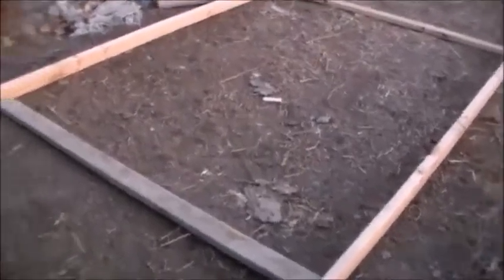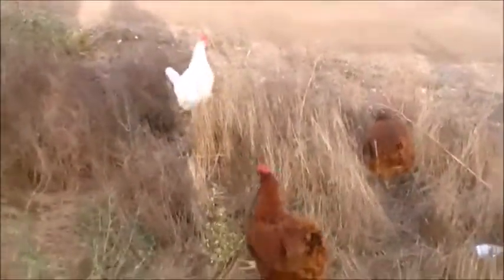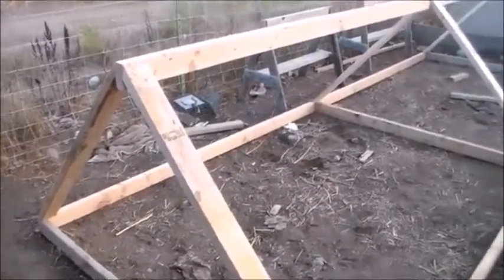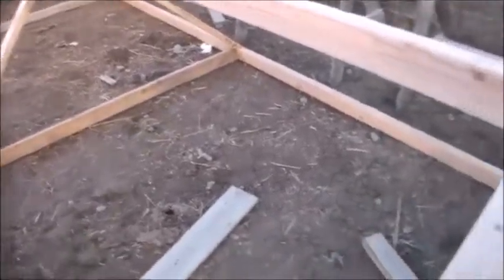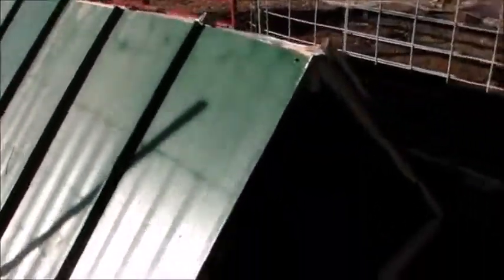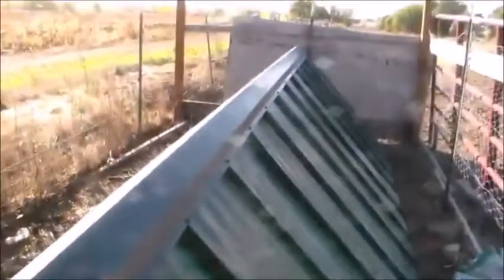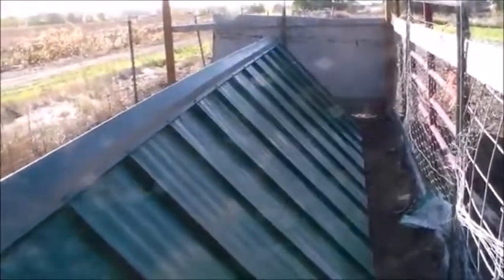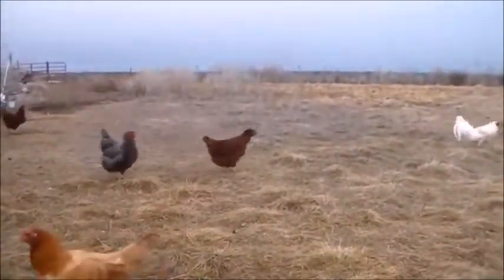Awesome portable meat chicken tractor! ( How to )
Awesome portable meat chicken tractor build how to.
How to build a portable meat chicken tractor. how to.
Building a portable chicken tractor.